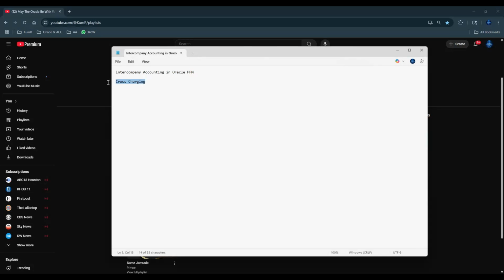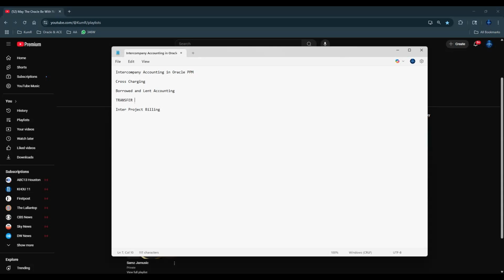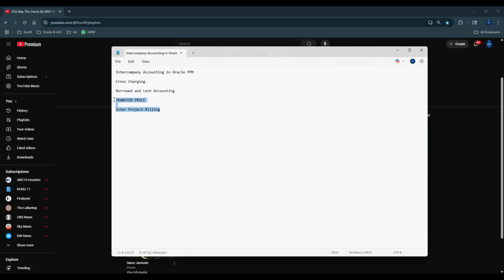Oracle Cloud FAQ : What is Cross Charging in PPM? - Small Correction in next Video.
ONE CORRECTION IN VIDEO

Borrowed and Lent Accounting does NOT work across legal entities. Works only within LE.

Borrowed and Lent is designed only for internal tracking within the same Legal Entity (LE).

Across LEs, Oracle requires formal invoicing between them , because it’s like two different companies doing business.